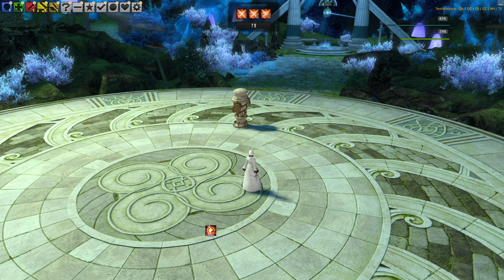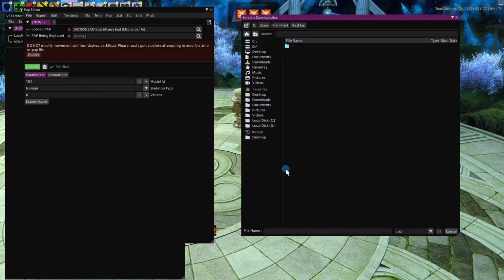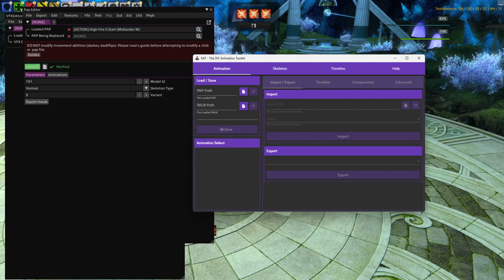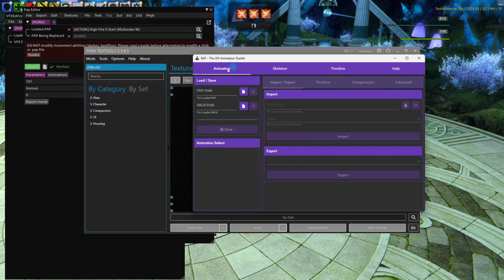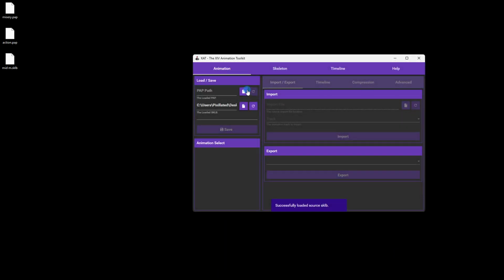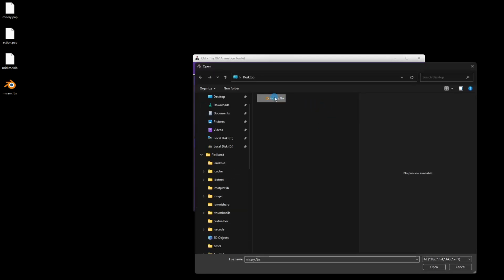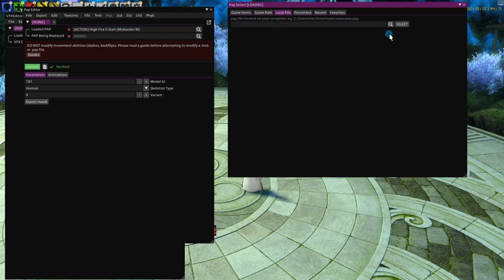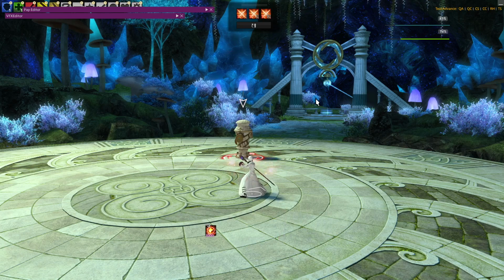FFXIV: Modify action.pap with XAT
Midlander M SKLB path:
chara/human/c0101/skeleton/base/b0001/skl_c0101b0001.sklb

0:00 Intro
1:20 Export PAPs
2:42 Extract SKLB
4:35 Replacing Animations